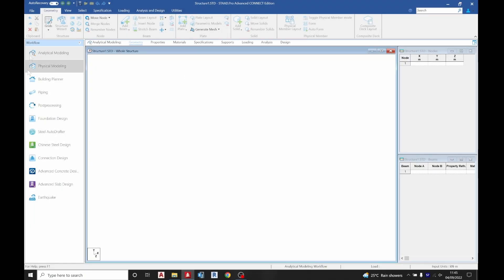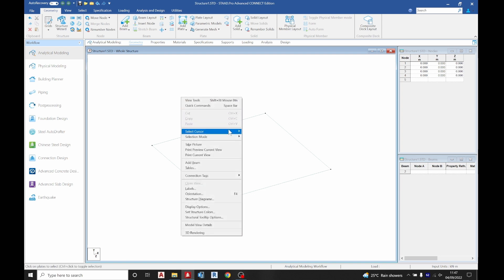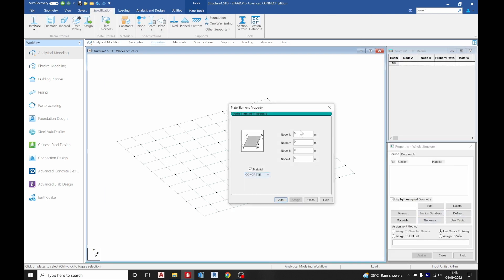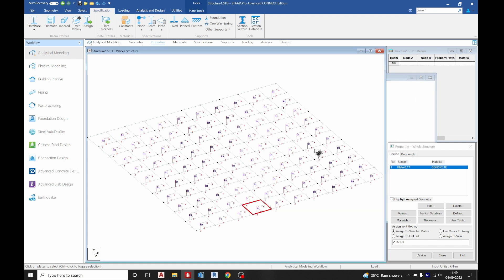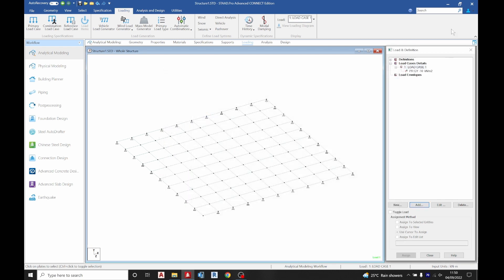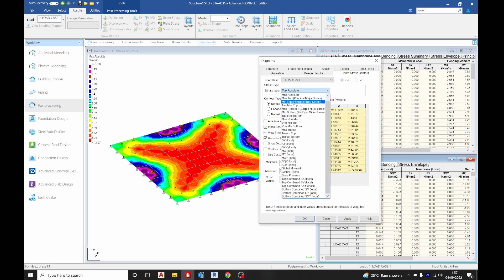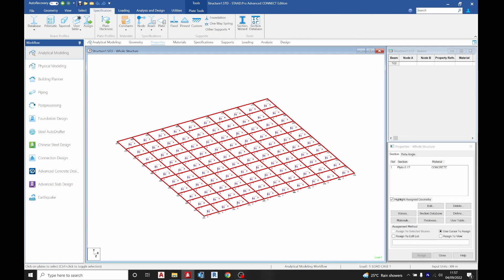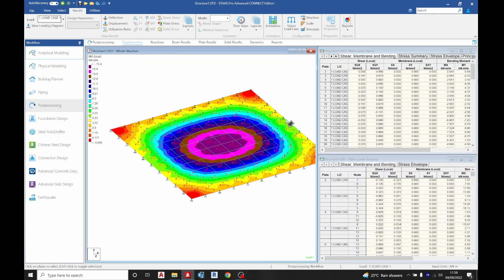Analysis of a simply supported slab Using STAAD pro Connect Edition